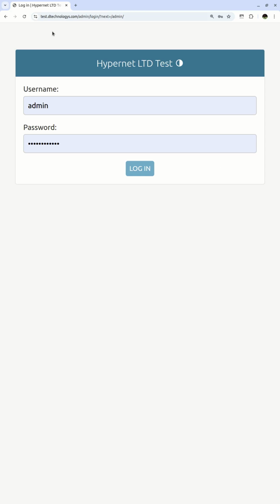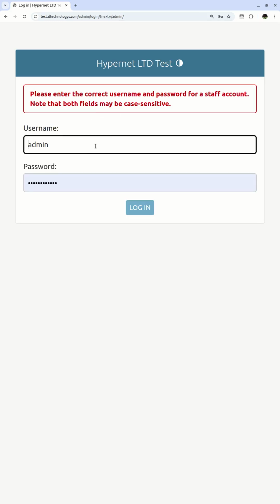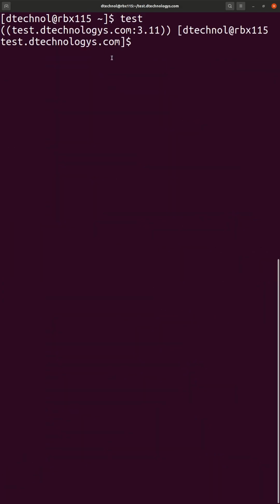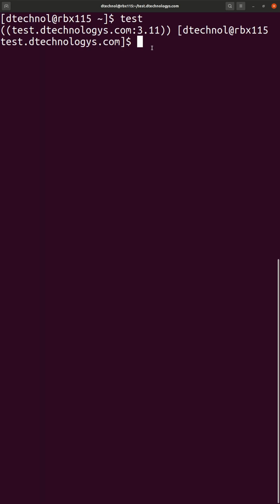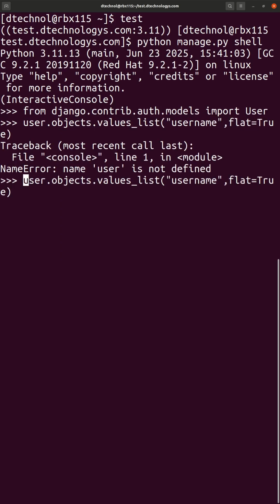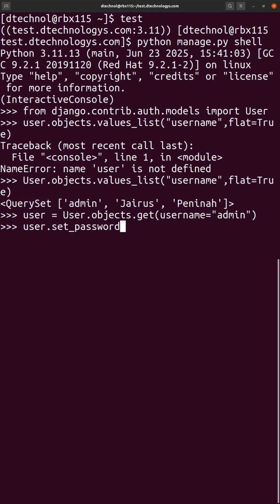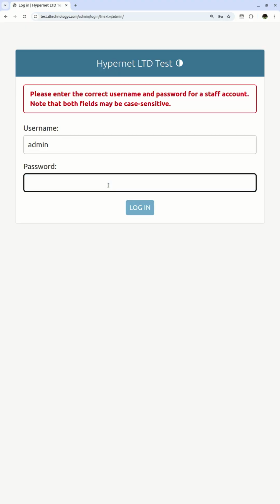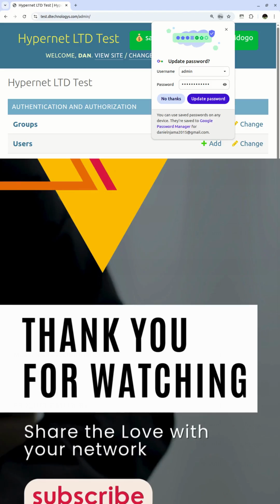Reset Django Admin Password from Python Shell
Locked out of your Django admin panel? No problem.

In this quick tutorial, I show how to reset a Django admin password directly from the Python shell using the built-in user model. This method is fast, safe, and works even when email password reset isn't configured.

💻 What you'll learn:
- How to open the Django shell
- How to find the admin user
- How to reset the password instantly
- How to save the updated credentials

This is a must-know Django trick for developers and DevOps engineers. It saves both time and effort!